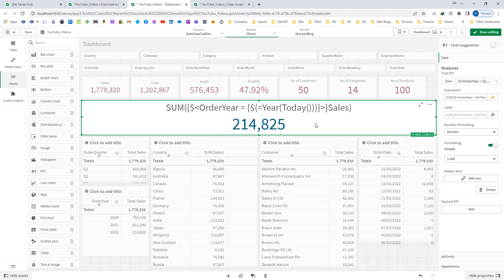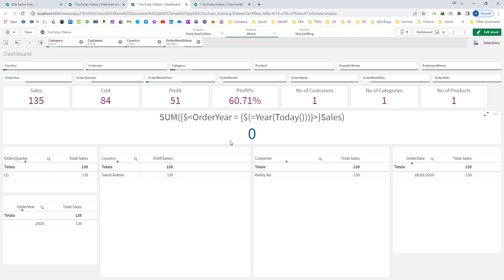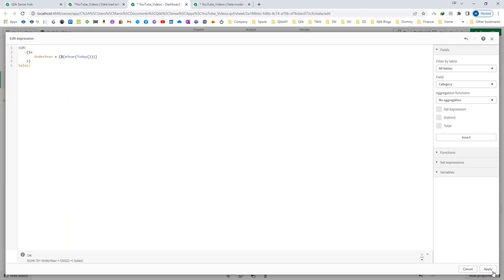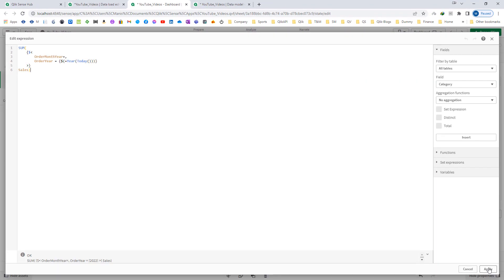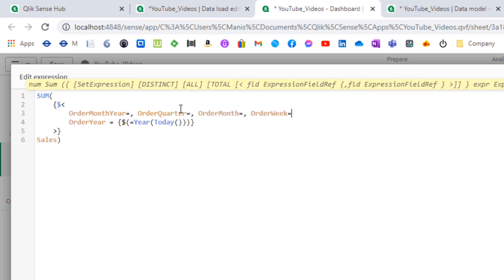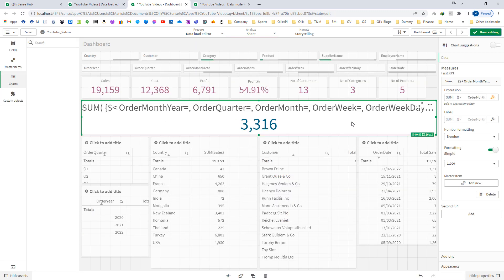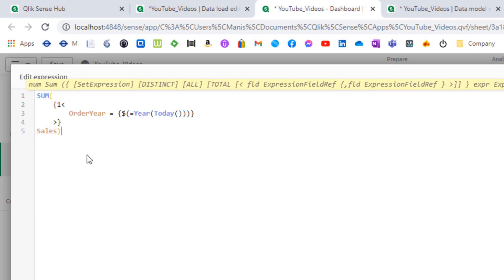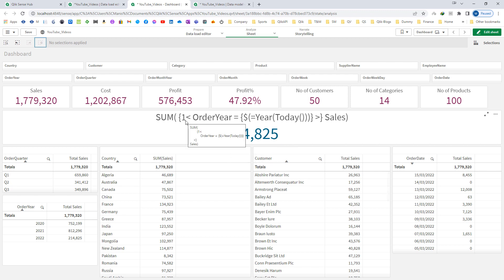Qlik_018 : Set_Analysis_003 : How to ignore field selections in Set Analysis?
• How to ignore field selections in set expression?
• Where to use 1 as set identifier?